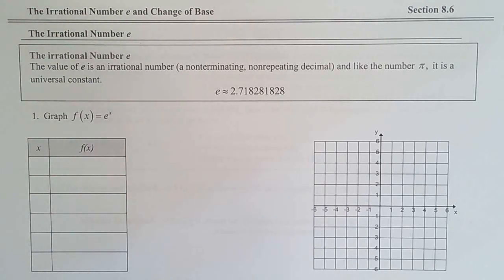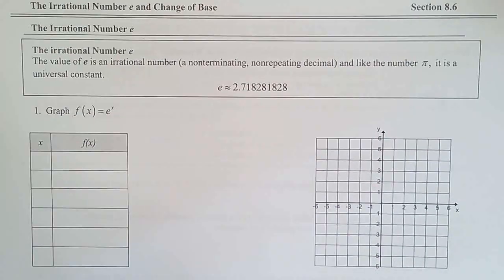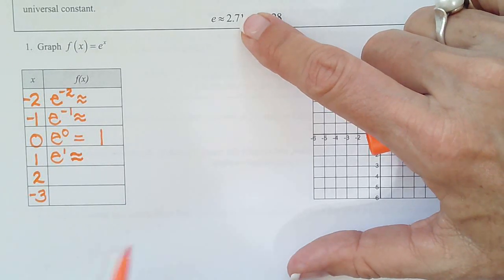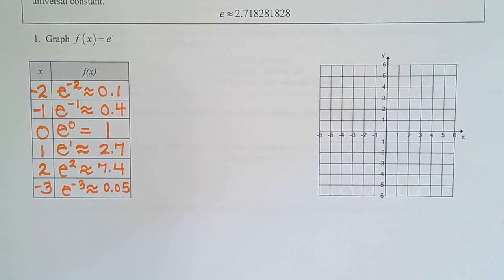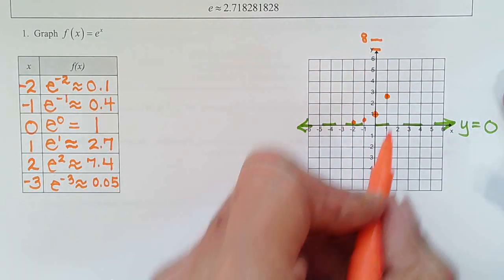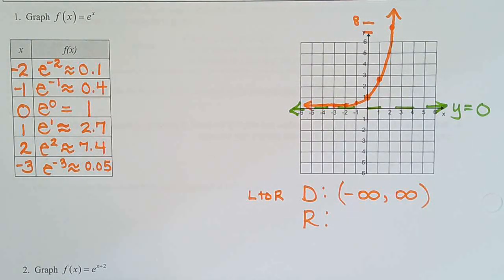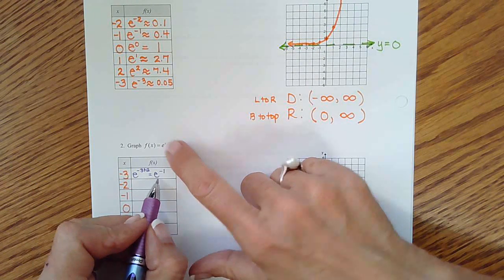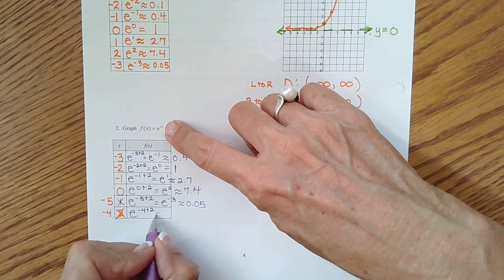Section 8.6, page 4